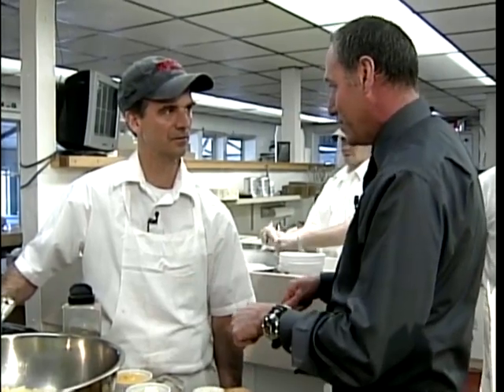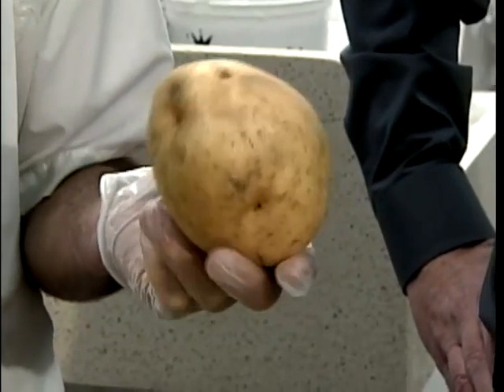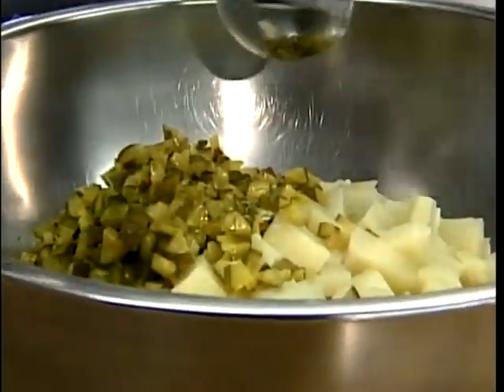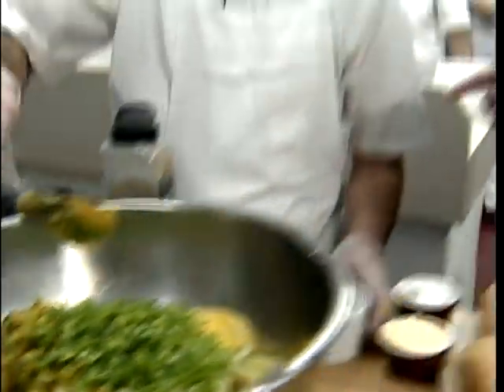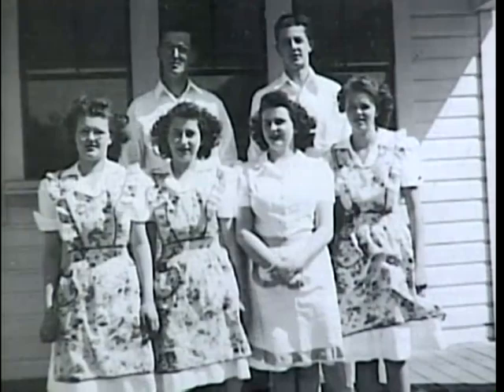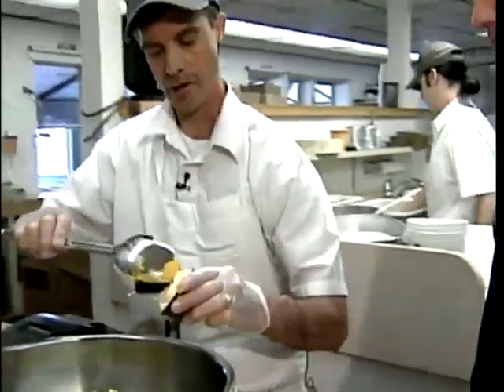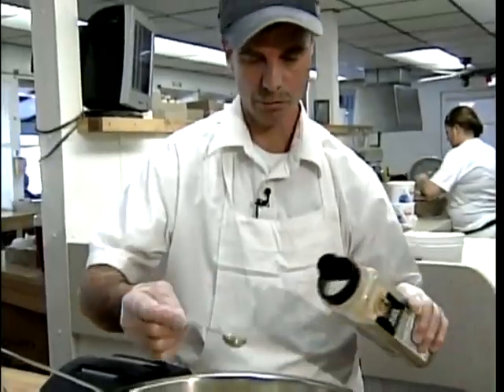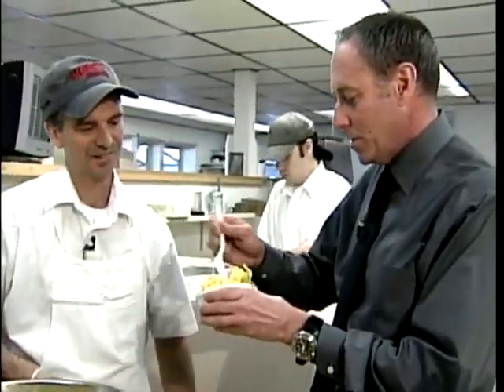Ken's Place ~ Potato Salad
News 8's Jim Keithley visits Ken's Place in Scarborough.